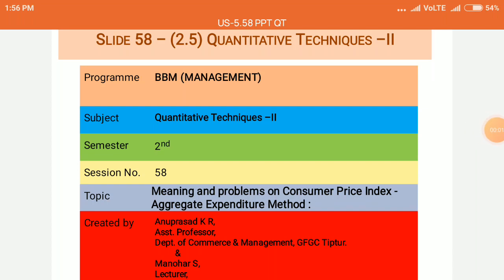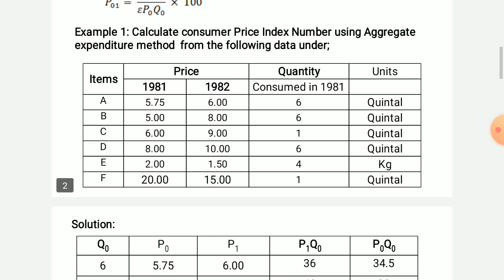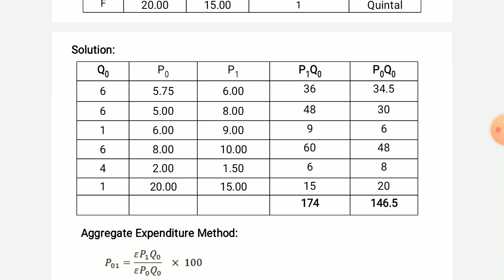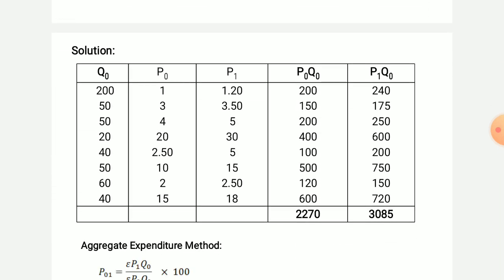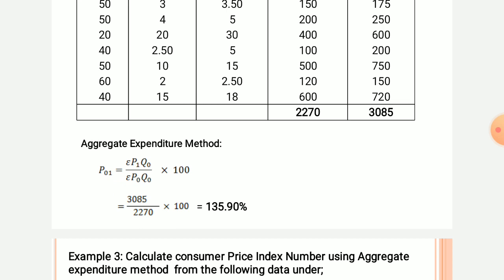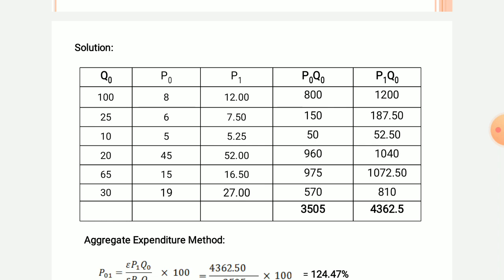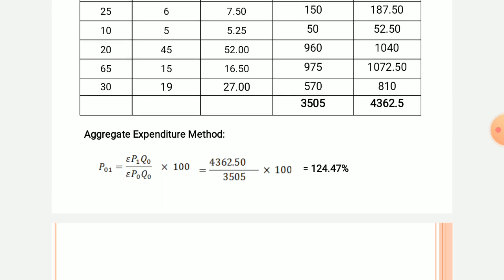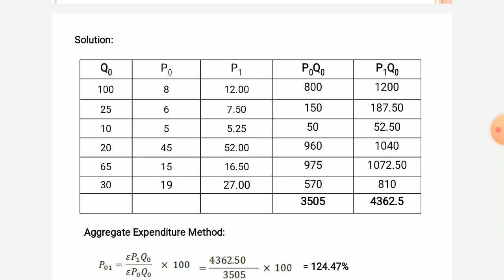management qt-2-58se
Problems on Consumer price index number-aggregate expenditure method